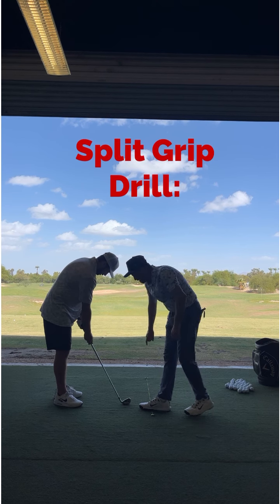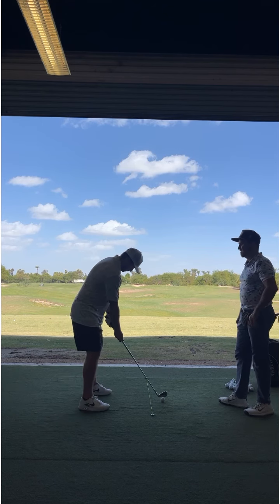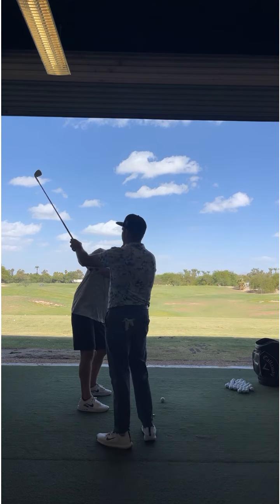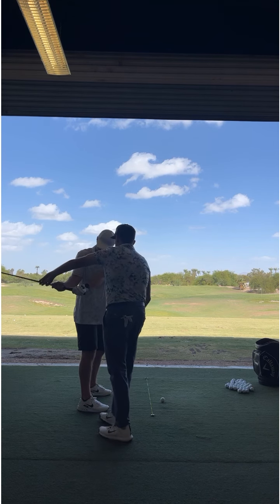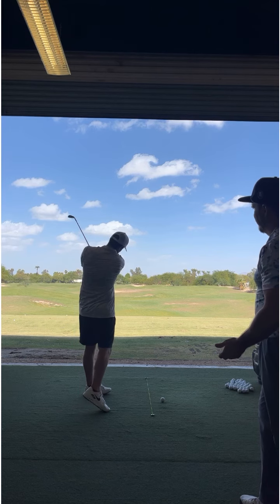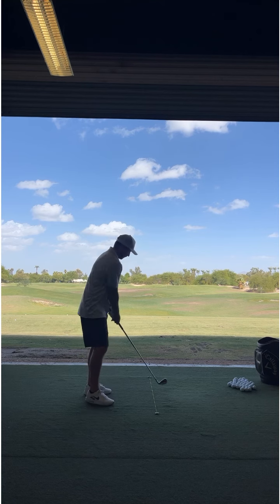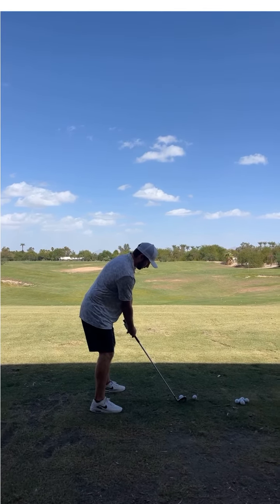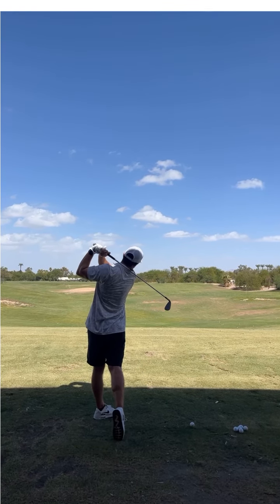Never been shallow or hit a draw? Try this Split Grip Drill ⛳️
This video is exclusively for the golfer who is hitting pulls, pull slices, pull draws or experiencing steep chunks into the turf on the downswing. This should help. Happy Golfing ⛳️